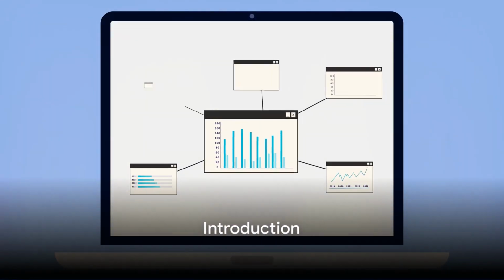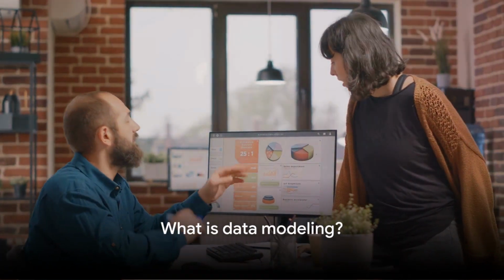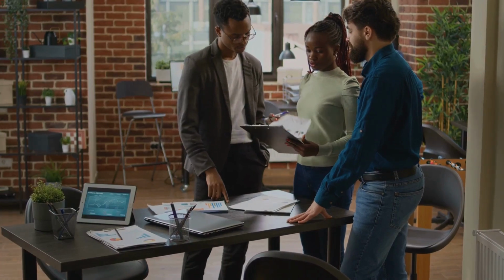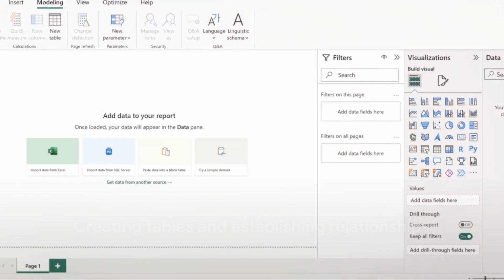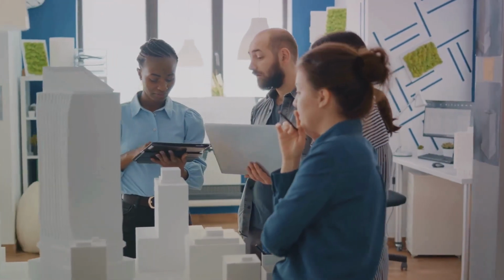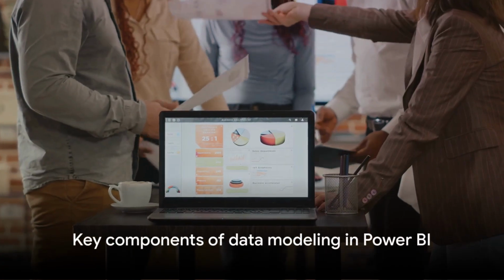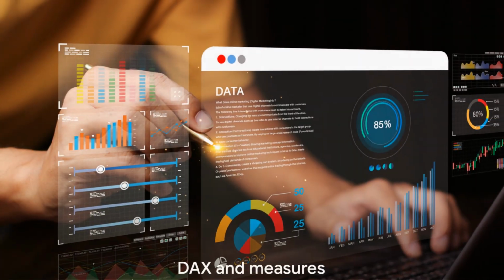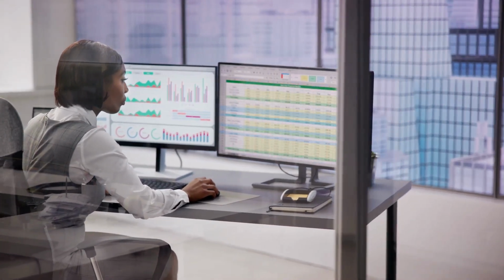Understanding Data Modeling and its Benefits in Power BI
This video on what is Power BI will help you learn why Power BI is important..